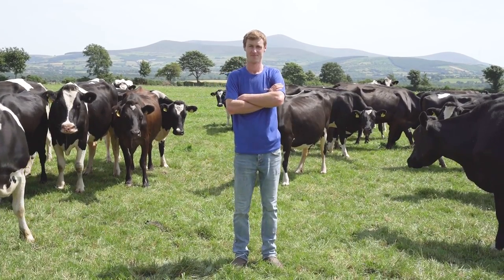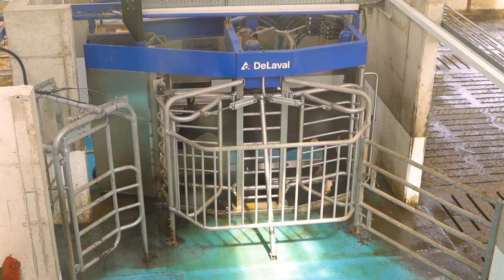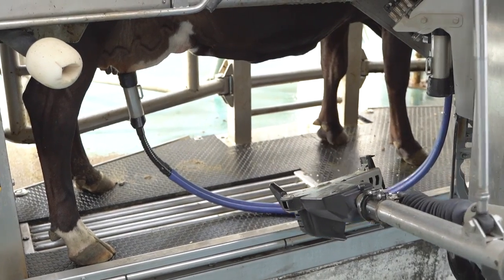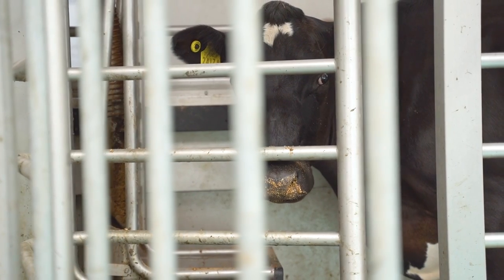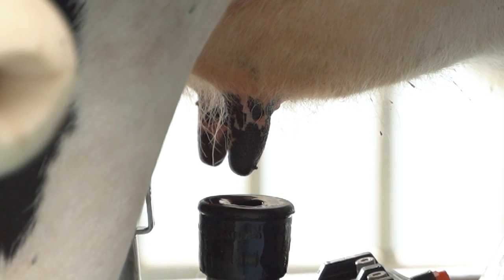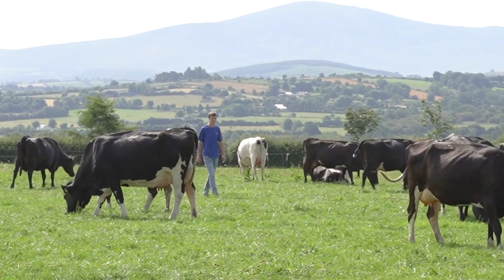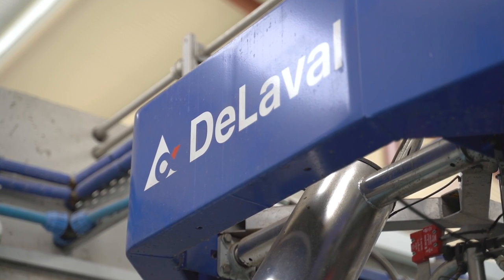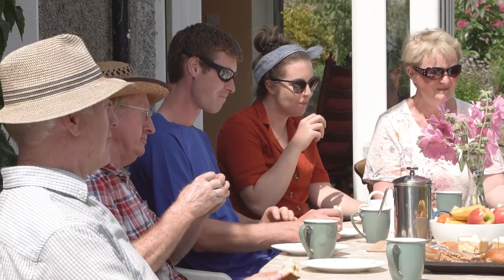DeLaval VMS V310 Changing Dairy Farming in Ireland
Paul Brenan shares his experience with DeLaval VMS V310 and how it has improved his work and his cows' health. He talks about the benefits of using DeLaval's RePro and DelPro systems, which have made dairy farming easier for him and his family. If you're interested in learning about how DeLaval's technology can help you in the field, this video is a must-watch.

Please visit our web page and social medias to find out more about our products and what we offer!